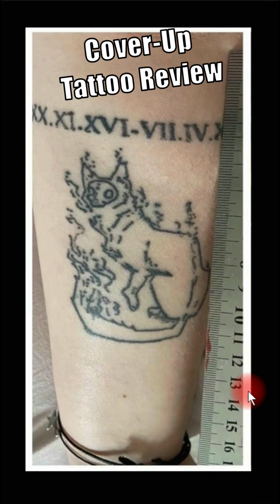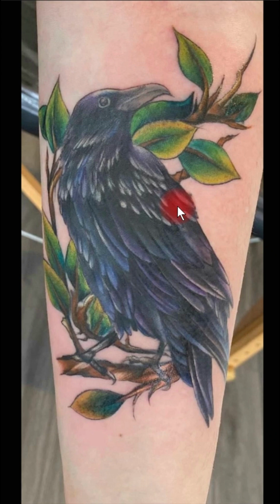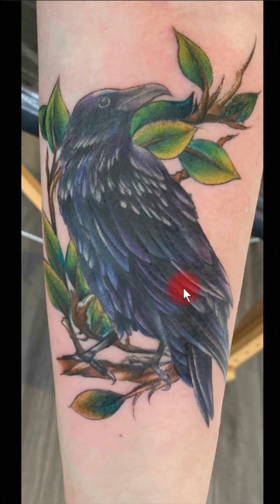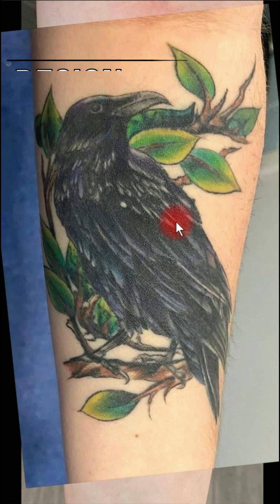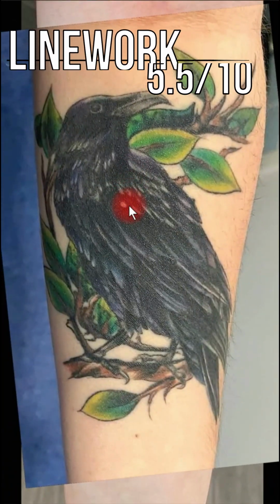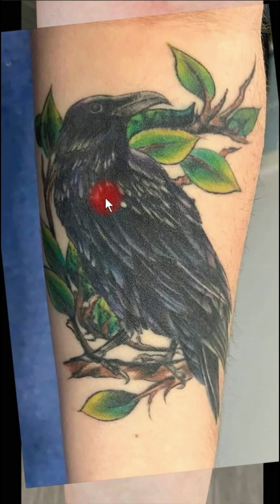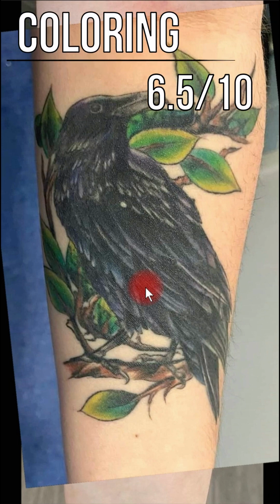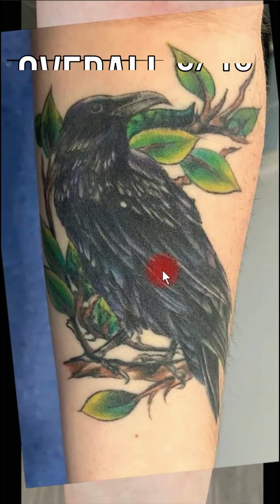60 Second Tattoo Review Ep.#33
How would you rate this tattoo?? Rate it in the comments below!